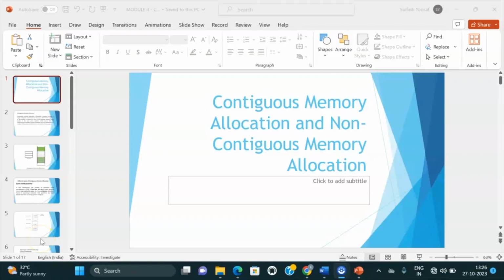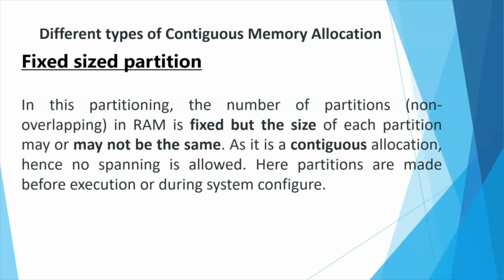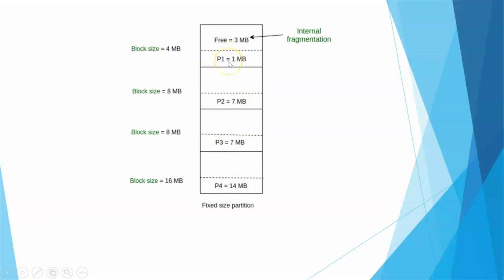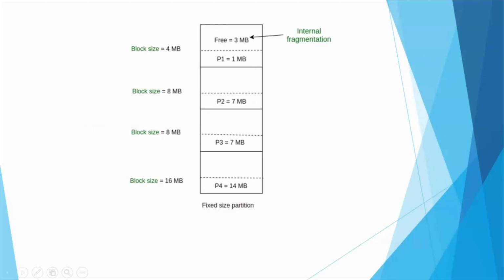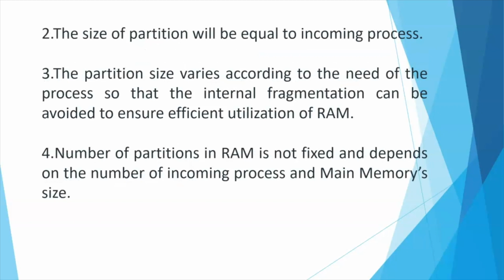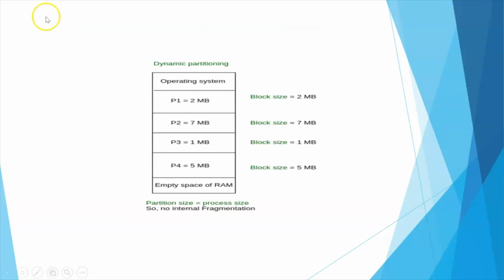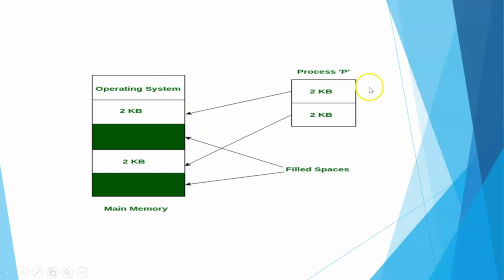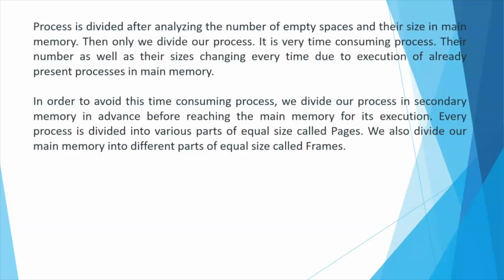Contiguous Memory Allocation - Sulfath C Y